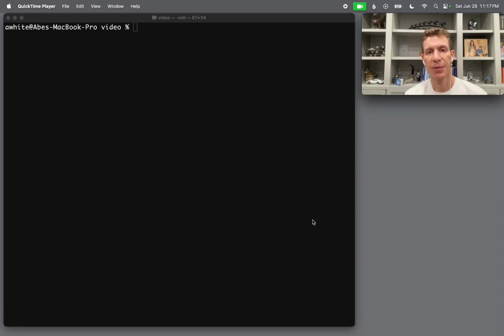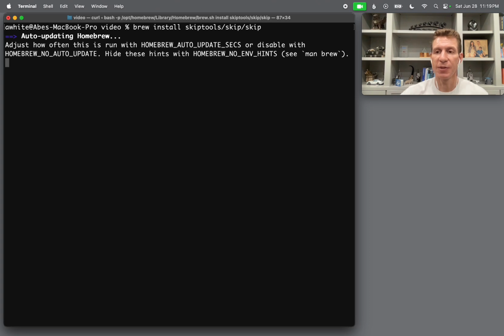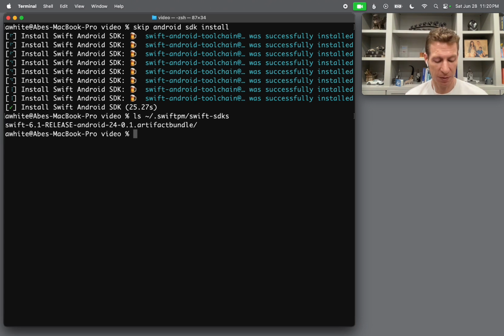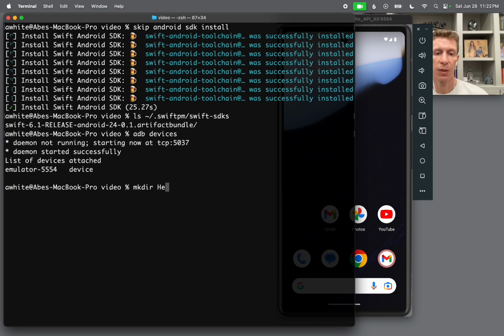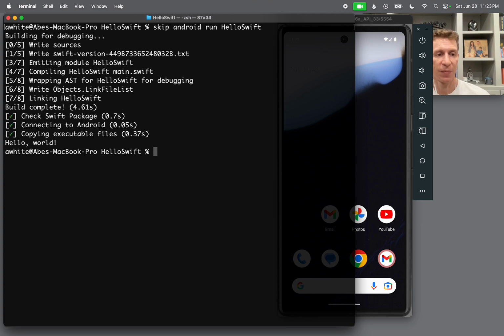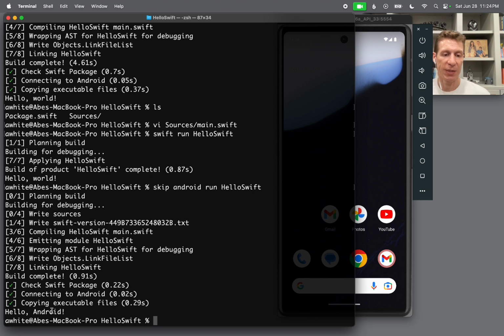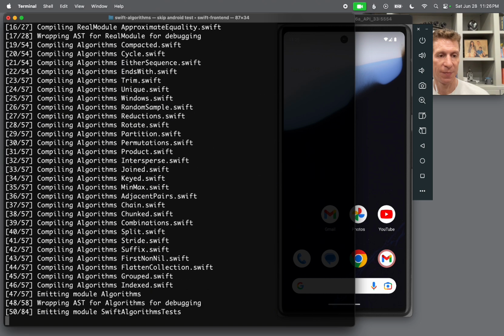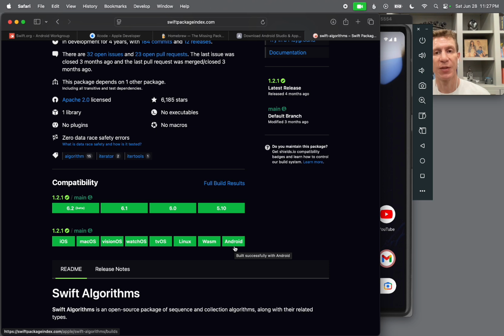Using the Swift Android SDK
Learn how to install and use the Swift Android SDK to run command line executables and tests with Swift on Android.

To learn how to make complete iOS + Android apps with Swift and SwiftUI,